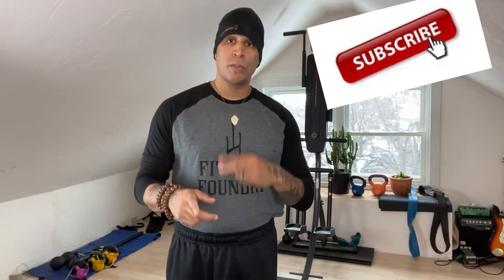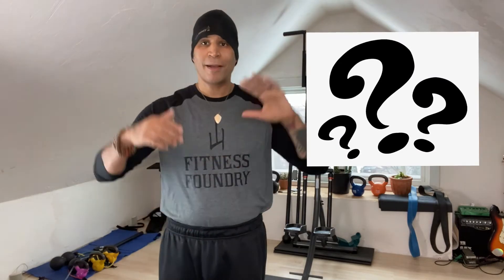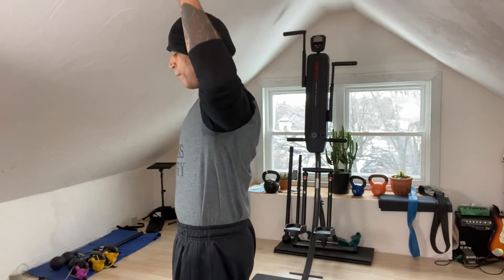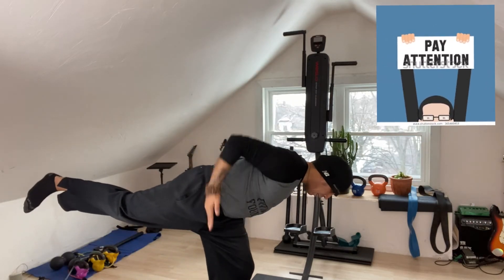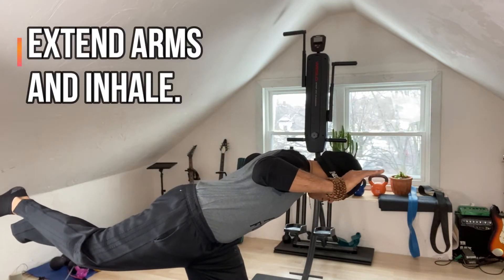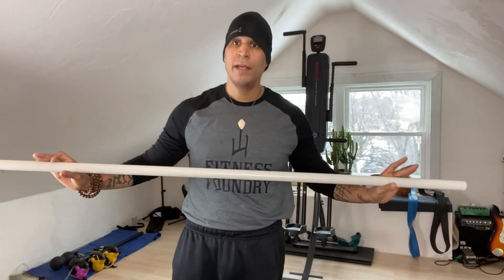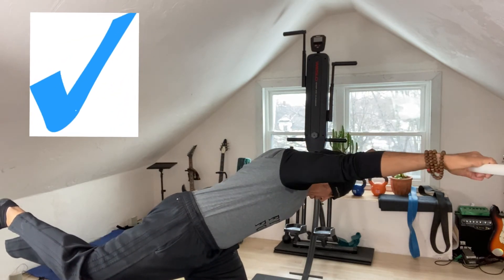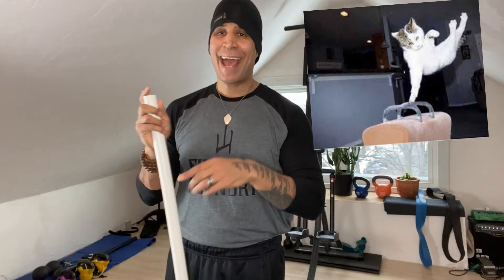Wall Slide and Single Leg Hip Hinge Combo Exercise. Posture. Strength. Mobility. Core. Glutes.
Learn how to combine a wall slide with a single leg hip hinge at home or the gym!

Simple and challenging corrective exercise to counter the negative effects of sitting. Exercise targets inner thighs, glutes, core, mid and lower traps.

In this video, you will learn how to set up and regressions and progressions.

No gym equipment needed!

Here's a thank you: I'm testing out my new train-anywhere tool, tell me what you think!

My Books:
Long-Term Weight Loss:
BREAK OUT of Breaking Even!: 3-Step Method for PROVEN Long-Term Weight Loss

For the Fitness Professional:
How to Become an A-List Personal Trainer: Fundamentals for Optimal Service-Branding-Success:

Older Adults Strength Training and Fall Prevention:
SPARTA SENIORS: Synchronicity of Science, Perception of Limitations, & Movement:
A New Method to Build and Support Intrinsic Capacity in Older Adults.